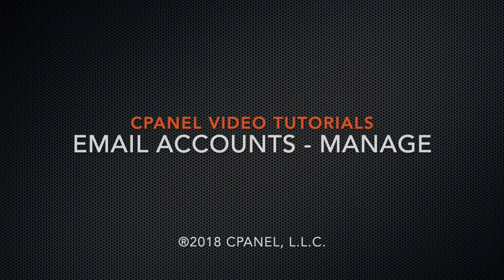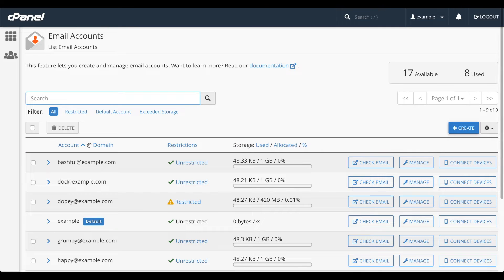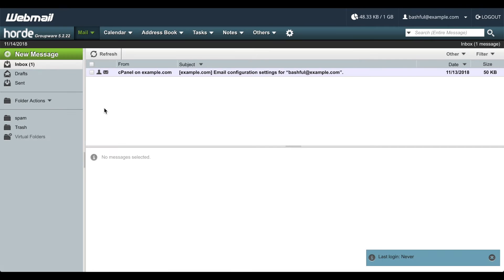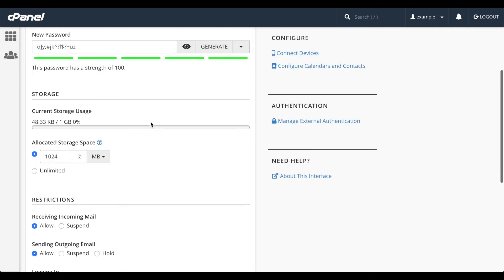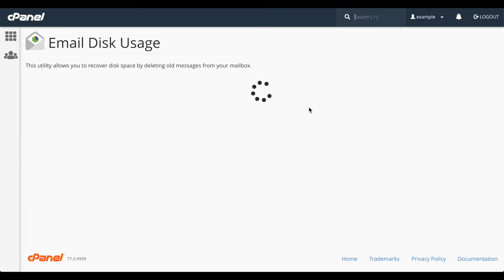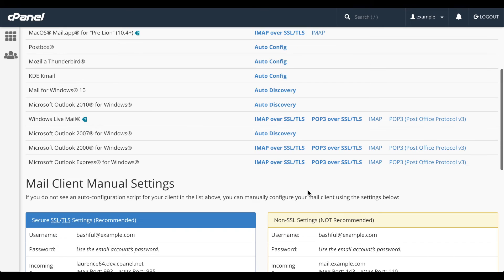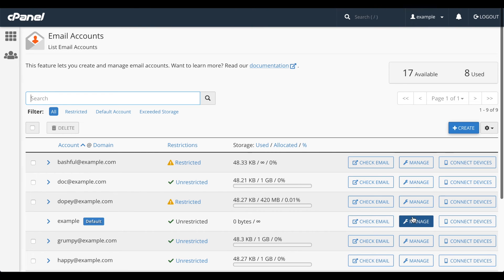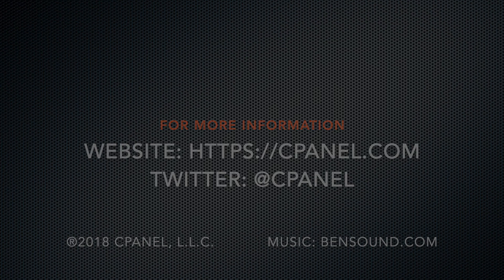cPanel Tutorials - How to Manage Email Accounts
This video demonstrates how to manage existing email accounts on your cPanel account.